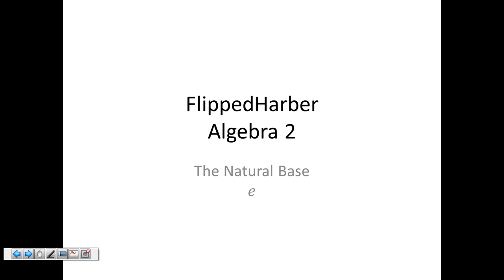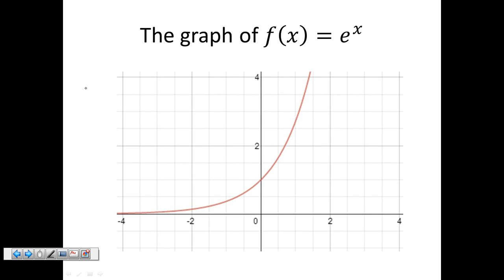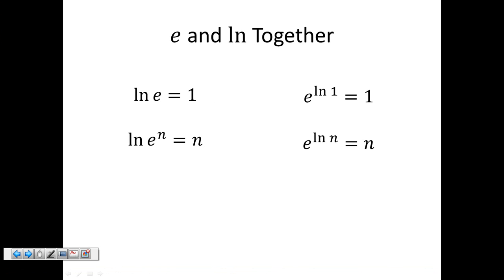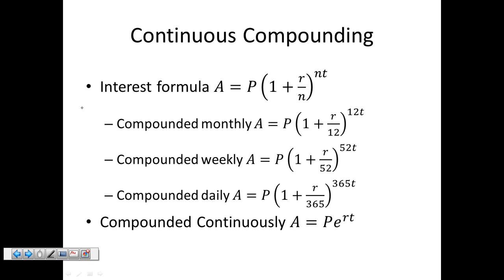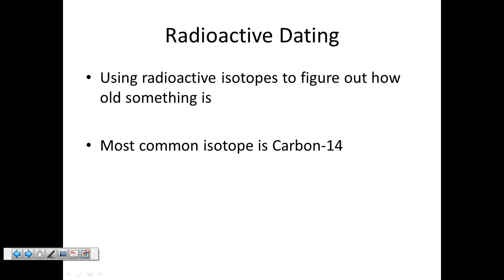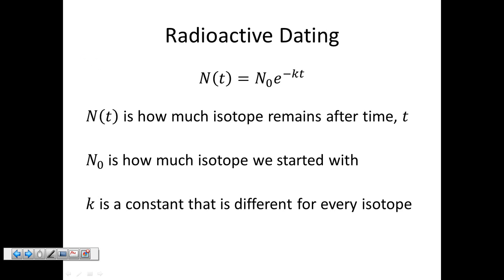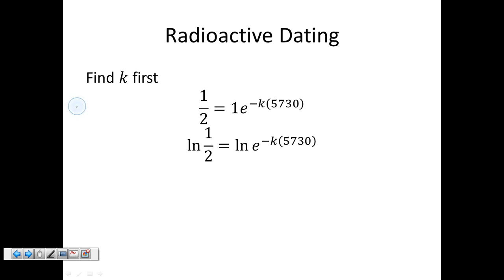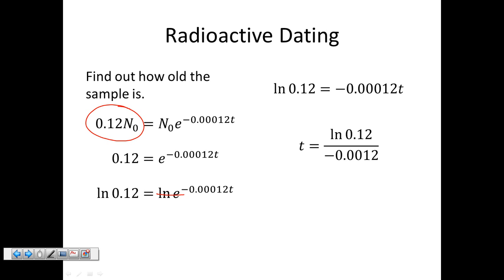FlippedHarber Algebra 2 Section 7 6